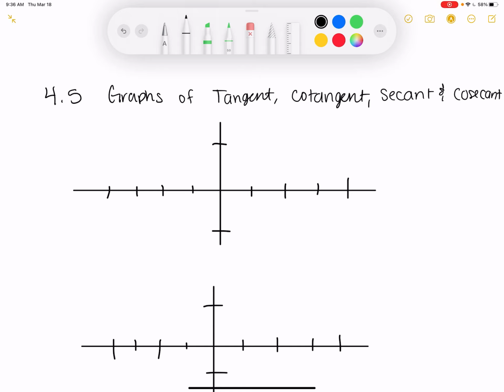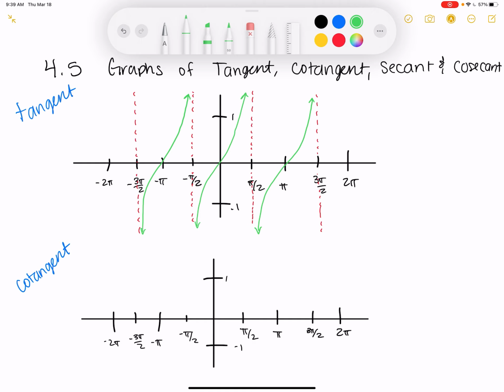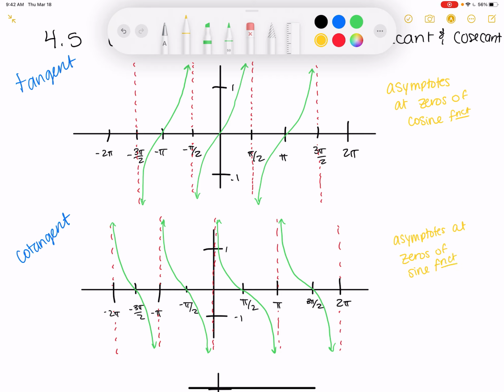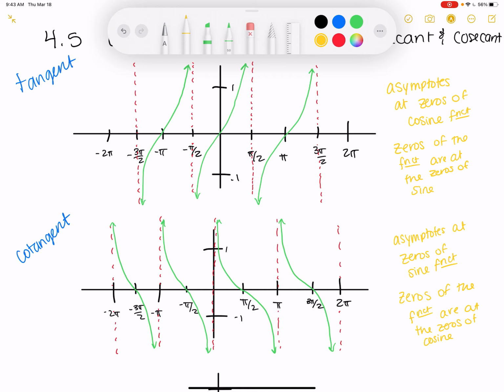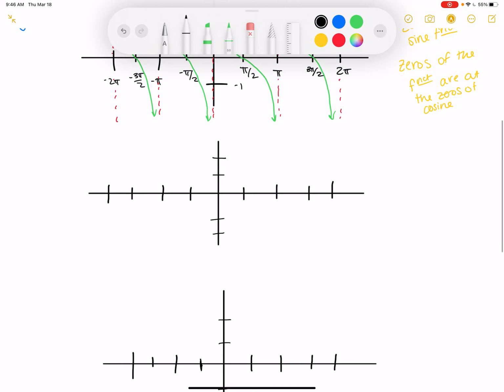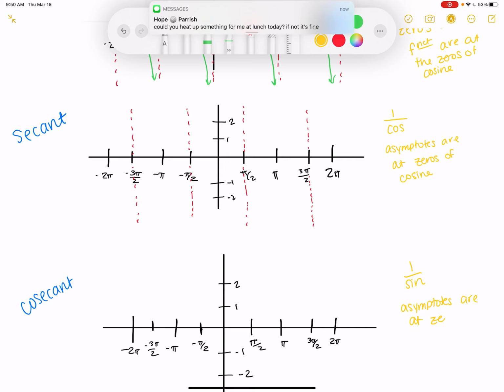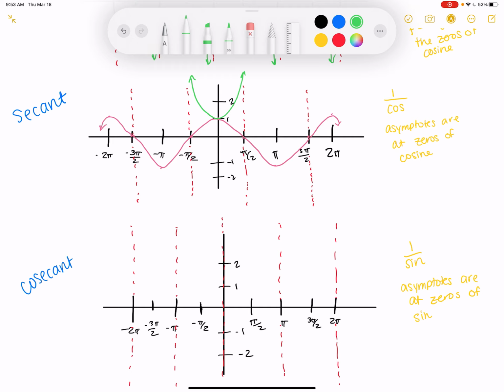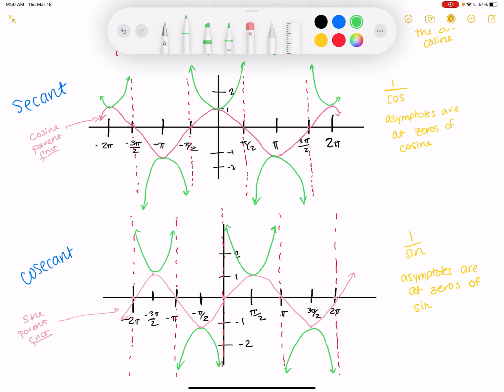Precalculus Graphs of Parent Functions of Tangent, cotangent, secant, and cosecant